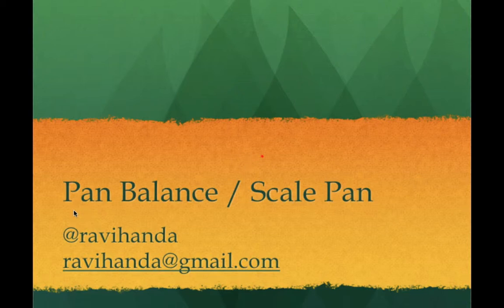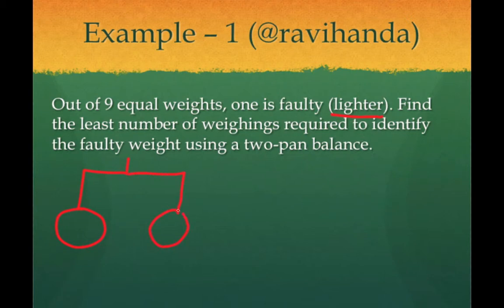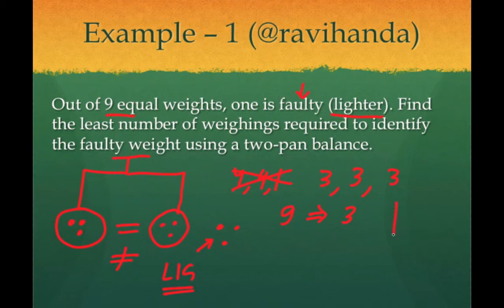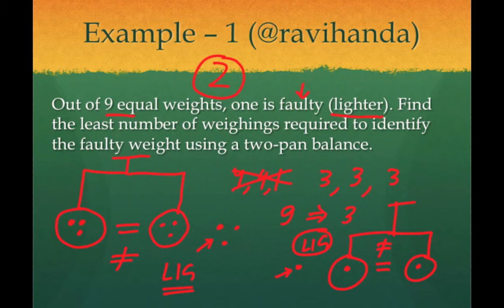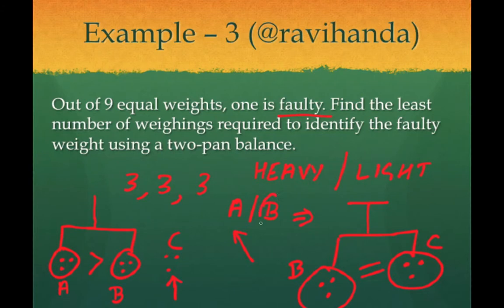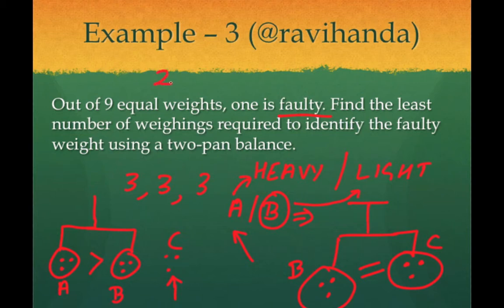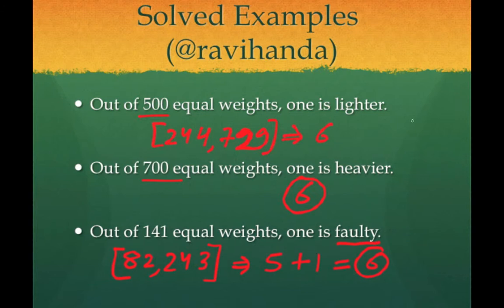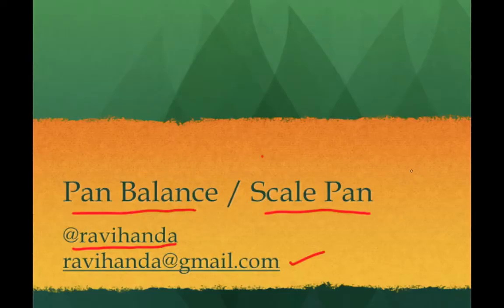Problem Solving on Pan Balance Weighing Scale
How to solve problem of unequal weights on a pan balance weighing scale.